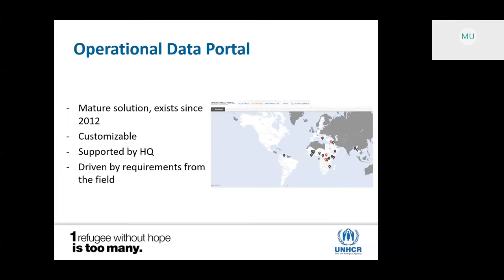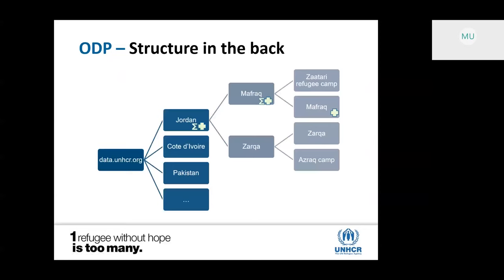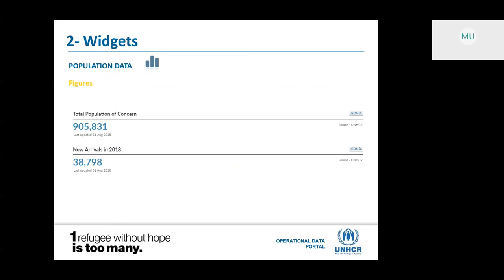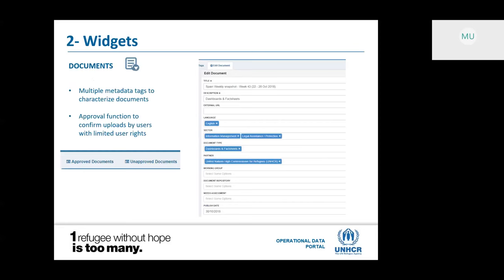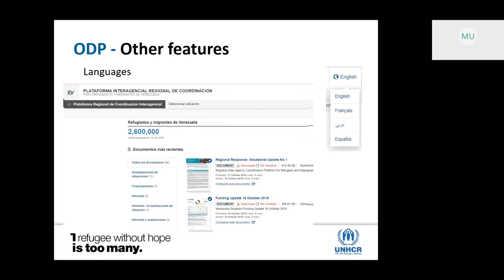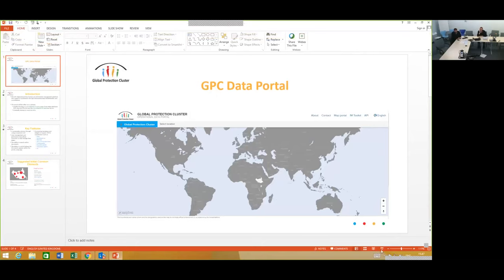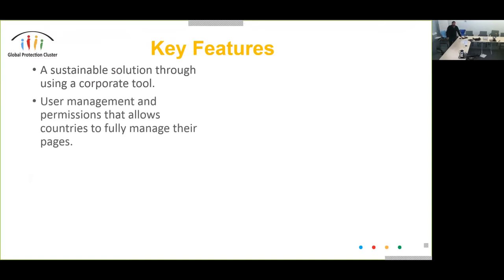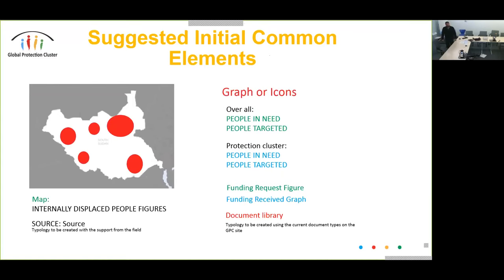Data Portal 20181031 1407 1